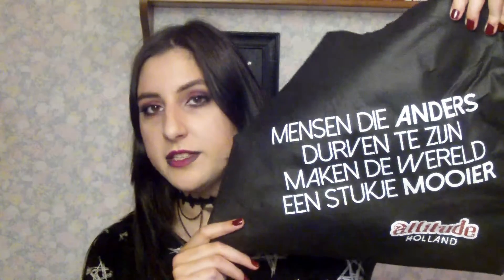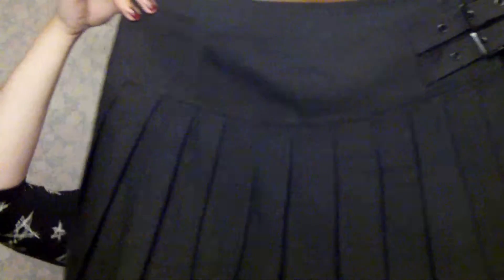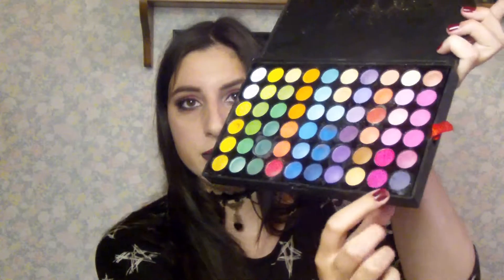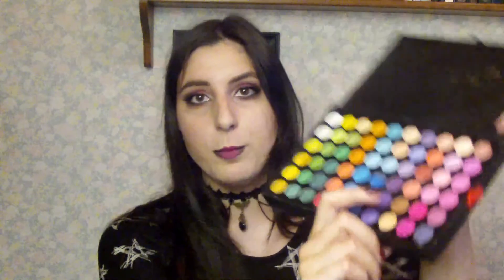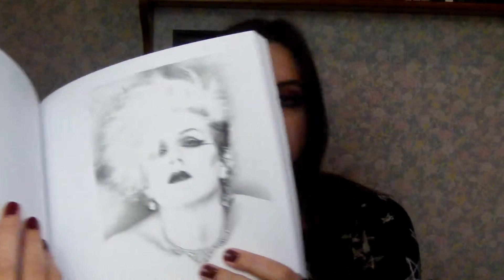May Haul & Favorites